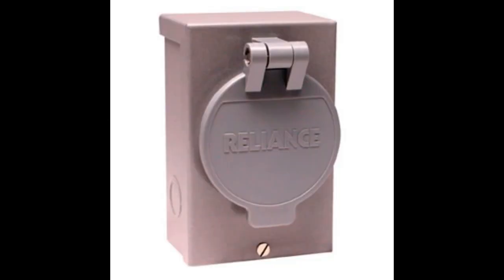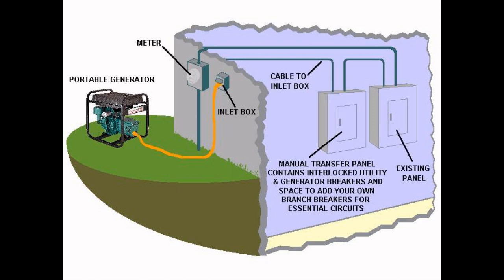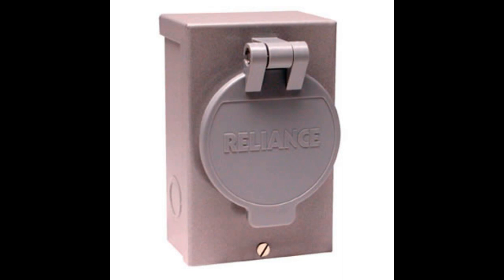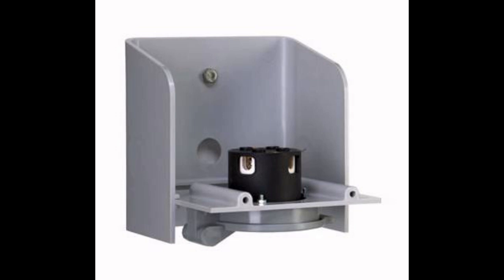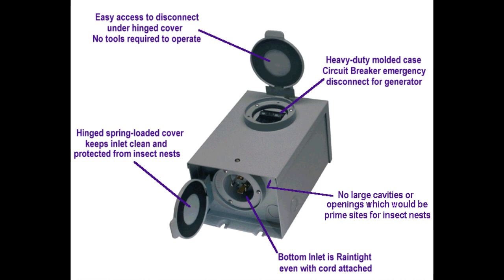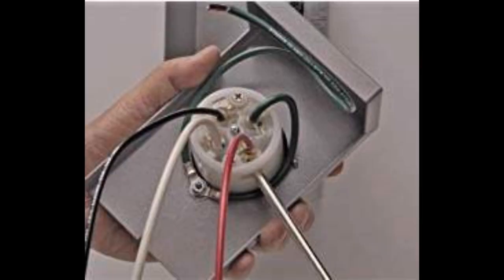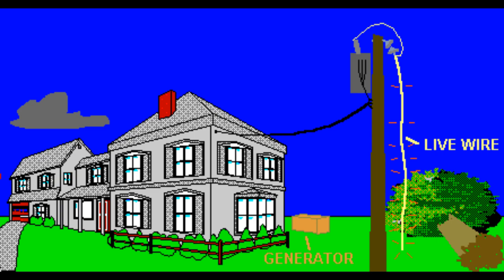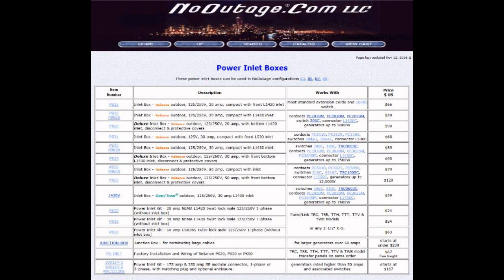Outdoor Power Inlet Boxes for connecting a portable generator | nooutage.com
A power inlet box is used for connecting a portable generator to building wiring systems.
For installations where the building electrical panel is located indoors and the generator is located outdoors a power inlet box is used for the generator cable plug-in. It is usually mounted on the outside wall near where the generator will be placed. This results in a shorter, lighter weight and less costly generator cord. The inlet box eliminates need for an open window or door for the generator cord.
We currently sell three versions with each available in 20A, 30A and 50A ratings.
The PB version is powder coated steel with four combination 1/2" and 3/4" knockouts: one each side, bottom and back. The male inlet plug is on front of box for easy cable connection with a hinged flip cover. Note that this box is suitable for wet locations when the cover is closed and the cable is NOT plugged in. This is usually not a problem since portable generators should not be operated outside in bad weather anyway.
The PBN version is non-metal ABS plastic with three 3/4" knockouts: one each side and back.  The male inlet plug is on bottom of box with a hinged flip cover. Note that this box is suitable for wet locations with AND without the cable plugged in.
The PR version is powder coated steel and includes a built-in circuit breaker disconnect and dead front for use when local codes requirements regard the device as service entrance equipment. Some electrical inspectors require a rated service disconnect at the generator point of entry.  All models with a circuit breaker have a 10,000A short circuit rating to comply with National Electrical Code Article 215-3 for Overcurrent Protection for Feeders. The male inlet plug is on the bottom of the box with a hinged flip cover. This box is also suitable for wet locations with AND without the cable plugged in. And it is larger than the other versions, providing more wire bending space inside.
All these inlet boxes are rain tight NEMA 3R construction, UL listed and CSA certified.
The terminals on the inside of the inlet box are permanently connected using building wire to the switching device.
NEVER install a power inlet box without connecting it to a transfer switch, transfer panel, or panel with an interlock. If this product is not used with a transfer switch or interlock it is not allowed by the National Electrical Code to supply power from a portable generator to a premises wiring system. This is because of safety concerns, which include the dangers of back feeding into the utility grid and possible damage when utility power is restored.
Also, when connecting a generator cable to a building wiring system ALWAYS use a male inlet rather than a female outlet. Otherwise a cord with male plugs on both ends would be required which is a shock hazard. Some refer to this as a suicide cord. It is a hazard because when the cord is plugged into a running generator the exposed plug prongs on the other end of the cord would be live and potentially deadly.